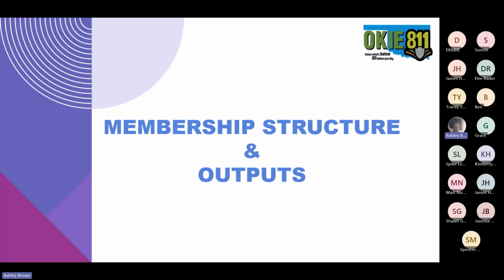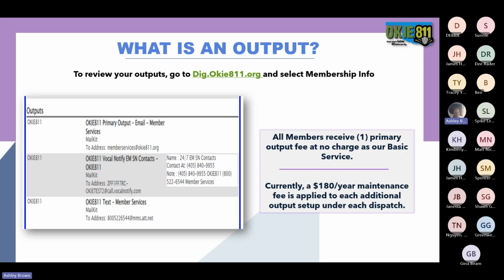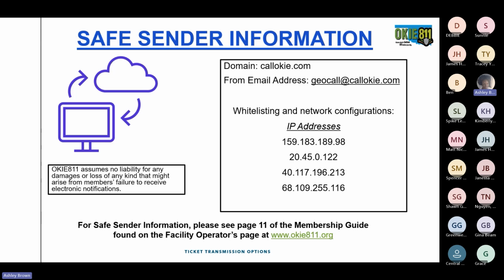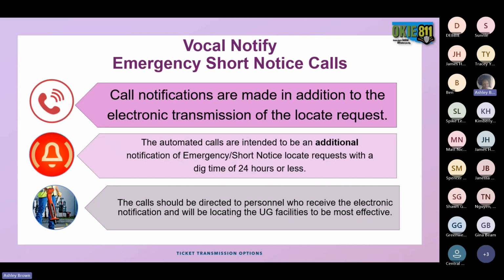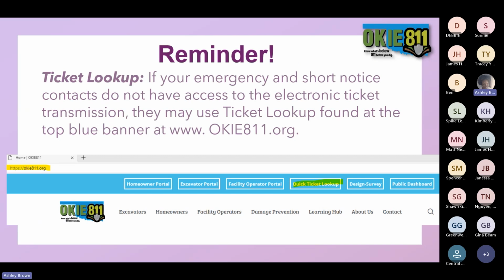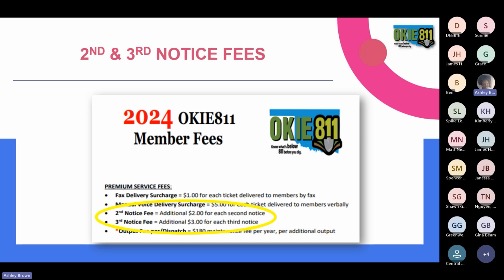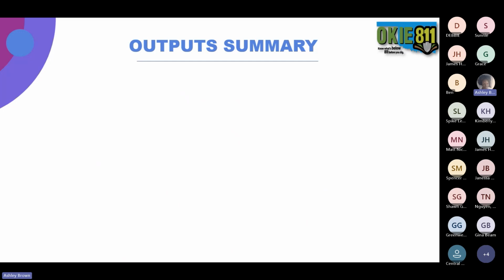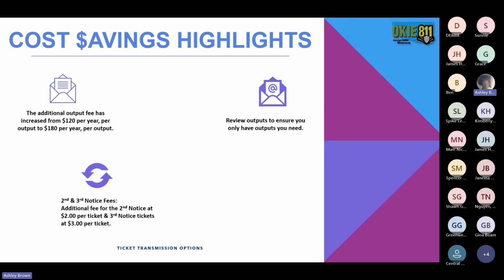Webinar | Ticket Transmission Options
Delve into the various ticket transmission options available to OKIE811 Members. Gain a comprehensive understanding of your membership setup and learn how to receive tickets through multiple methods.